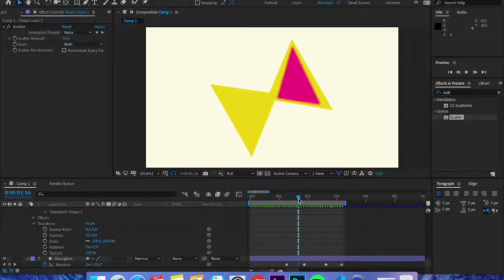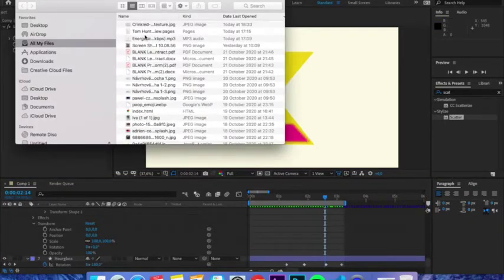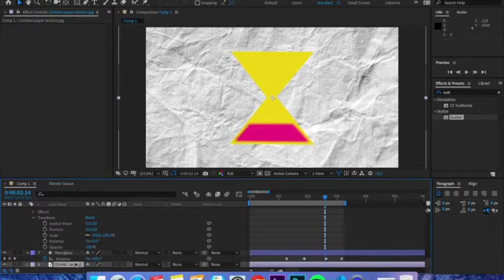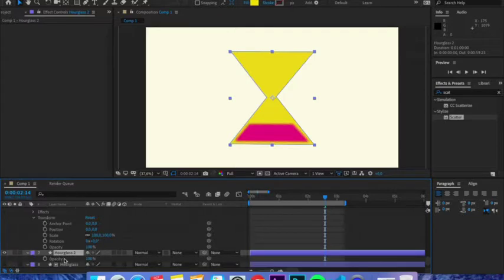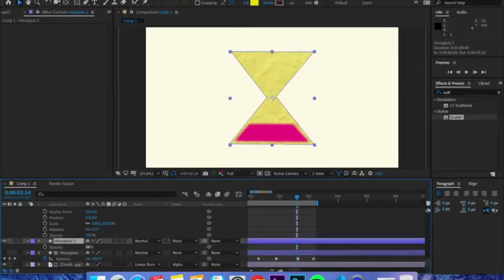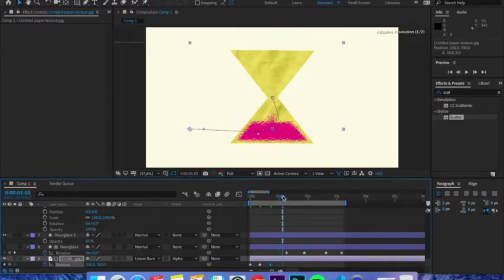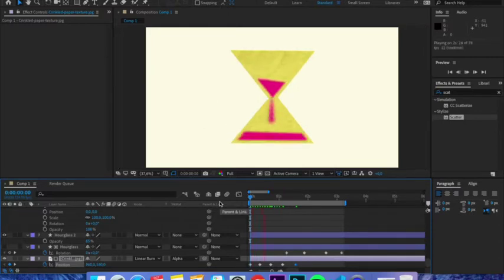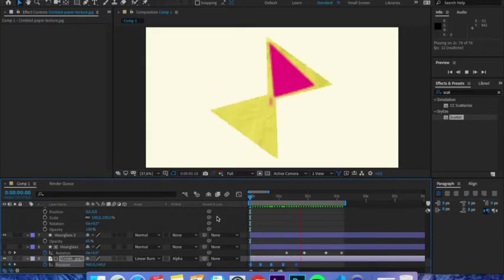How to Create Texture with Toggle Hold Keyframe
Hello everybody! I hope you has a fabulous day! Today we will learn how to add some texture to our animations. Hope you will like it.